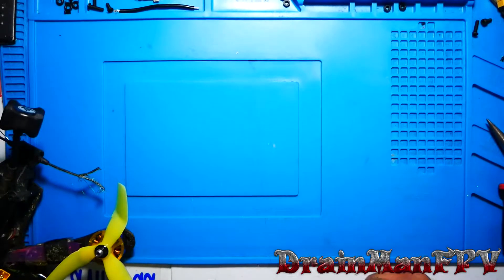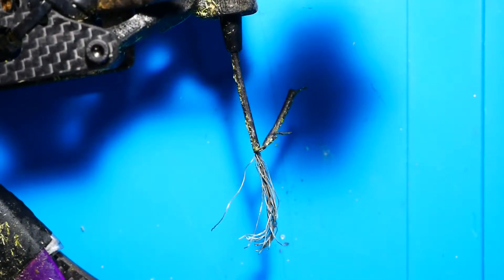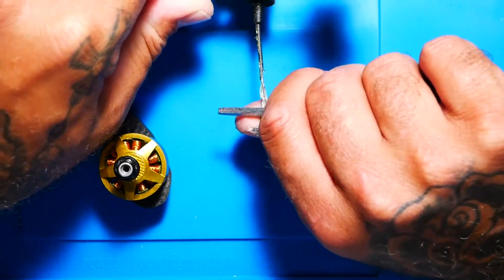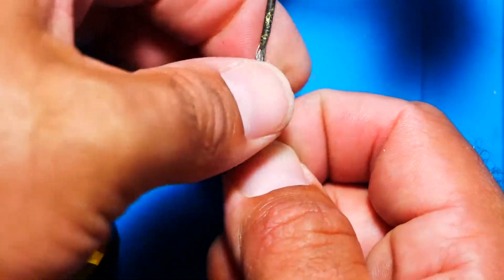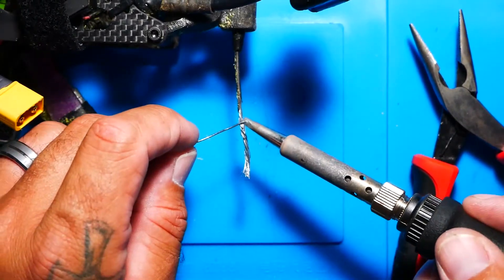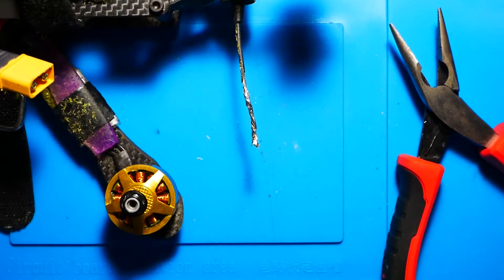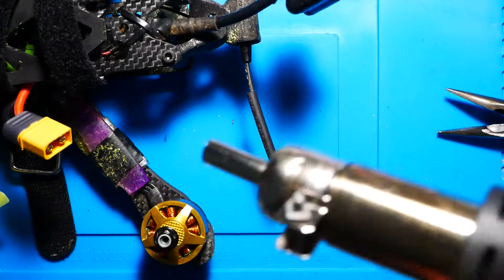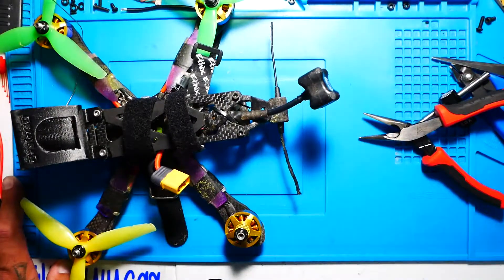Repair Your Immortal T 🔥 TBS Crossfire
In today's video we repair our immortal T, it is so often that I rip it to shreds with the props, if your like me than this video will be a life saver for you too!

▶️My Scope:
▶️Cheap Version:

▶️My Soldering Iron:

▶️1.5mm Driver:

▶️Screw Pack:

▶️Bench Power Supply:

▶️My Camera Used:

▶️My Cam Mic: